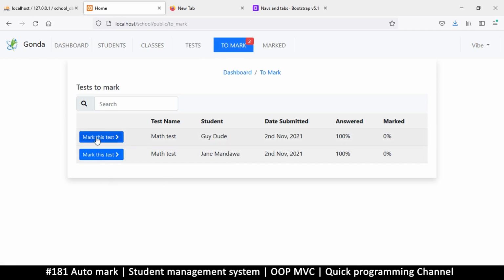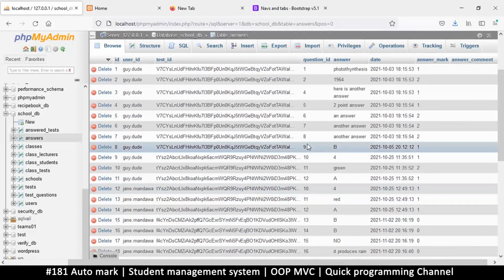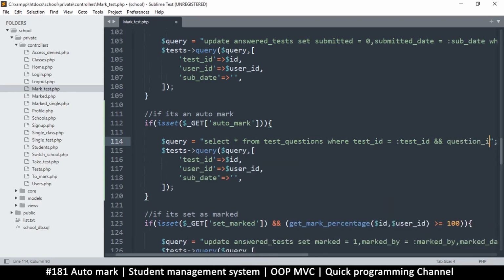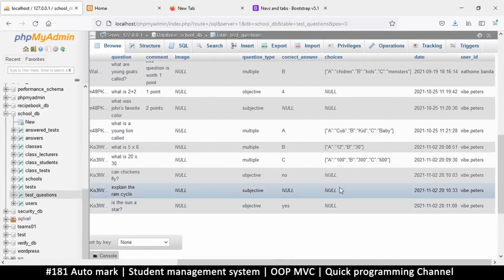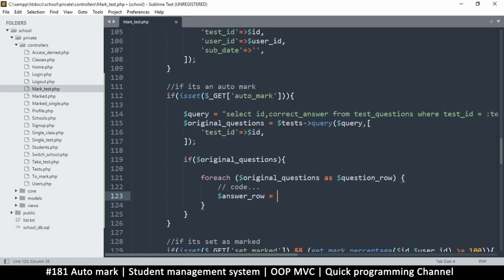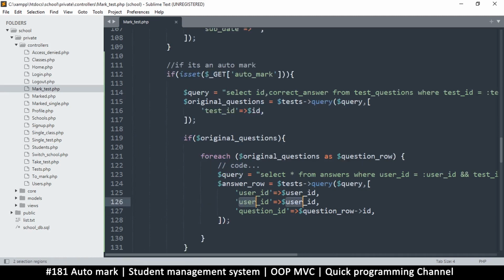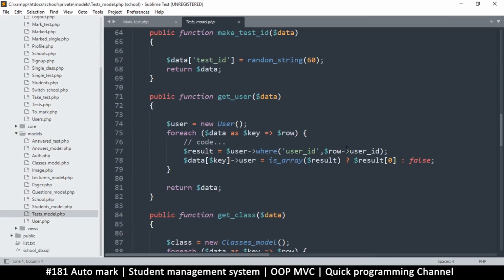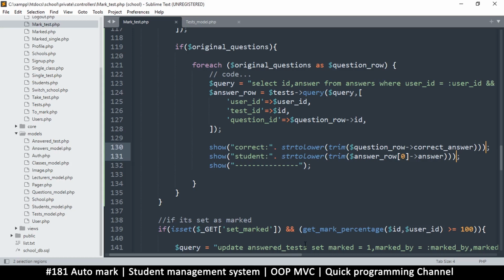#181 Auto marking | Student management system in PHP | OOP MVC | Quick programming tutorial